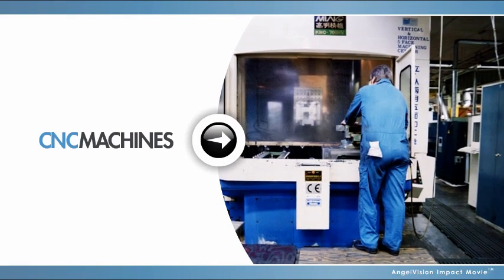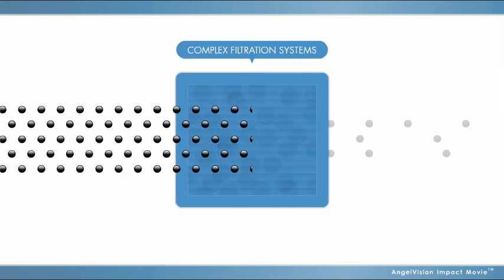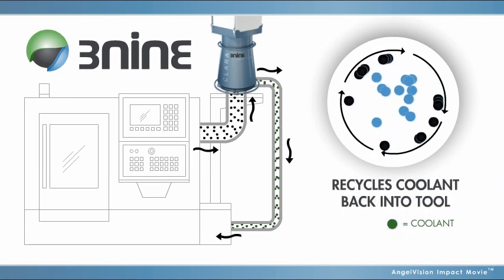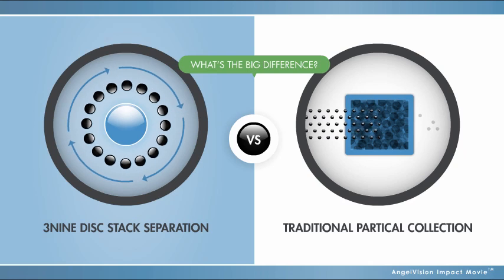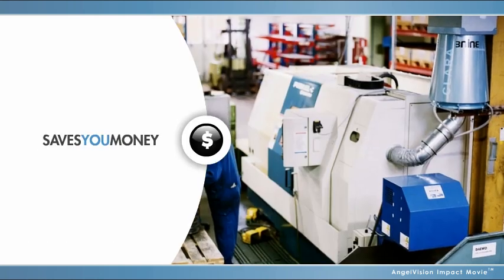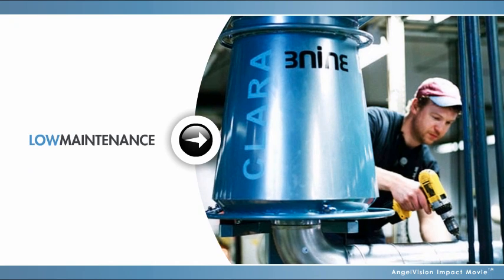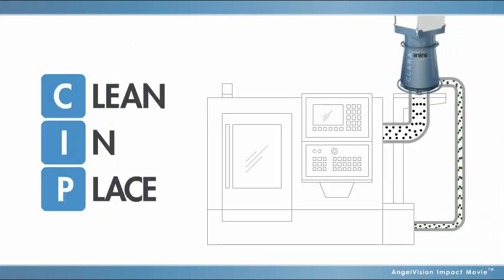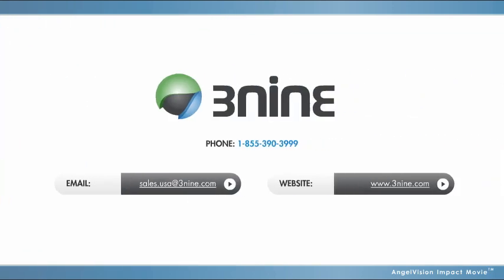3nine Advanced technology for oil mist separation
Learn how 3nine's unique disc stack technology can eliminate your oil mist problems. This technology separates and recycles your processed air providing a constant clean air environment with minimal maintenance and many more cost saving benefits.